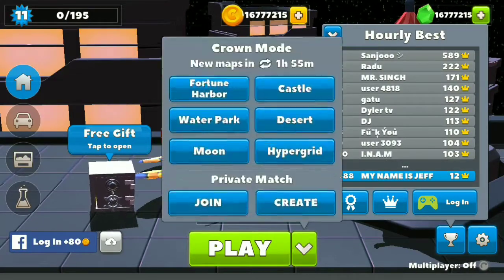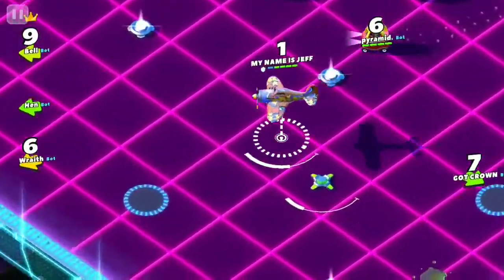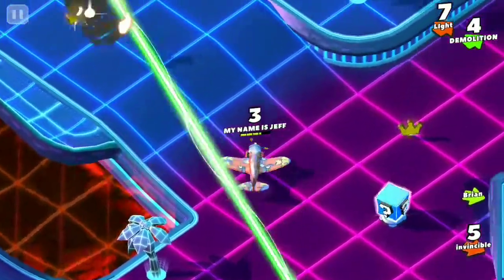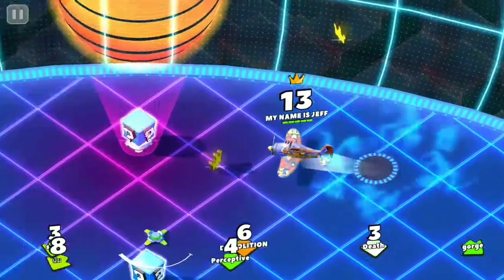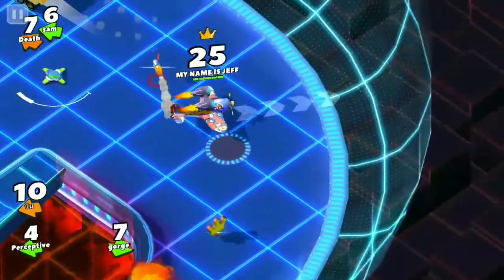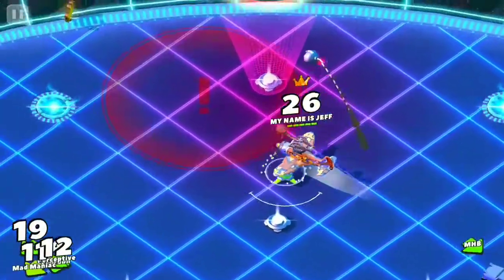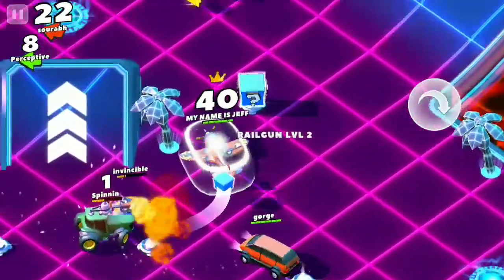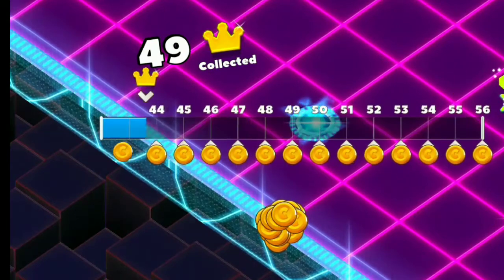New HyperGrid and Legendry Plane Secret Trick | Crash Of Crash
In today's video..I will be telling you guys how to get most crowns in new hyper grid map and new gameplay of Legendry Plane with all of details about plane and its pros and cons..crash of cars hypergrid and Legendry plane..

IF U LIKE THE VIDEO MAKE SURE YOU HELP ME TO GET SOME SUPPORT!!TYSM!!

Hypergrid Update is here :
- Teleport into an 80s-arcade world in our new "Hypergrid" map
- 8 new cars to unlock, including the new Legendary Plane!
- Introducing Map Rotation: New maps every 4 hours
- New Hidden Car: Will you be able to find it?
- Quick Respawn: Jump back into matches faster than ever before
- New max level is 81

Welcome to Crash of Cars, a REAL-TIME MULTIPLAYER game where your goal is to collect as many crowns as possible before getting destroyed.

Use power-ups and smash into opponents to destroy them; then swoop in and take any crowns that they drop. Be careful though, the more crowns you collect, the bigger your bounty becomes – making you a bigger target for other players to destroy!

Can you climb the hourly leaderboards?

For regular updates on iPhone, Android Games,Games Reviews, News, Previews, Game Play Videos &